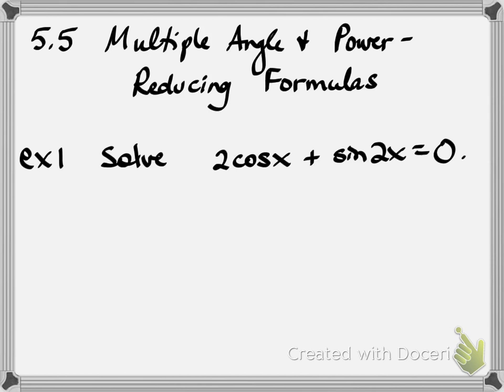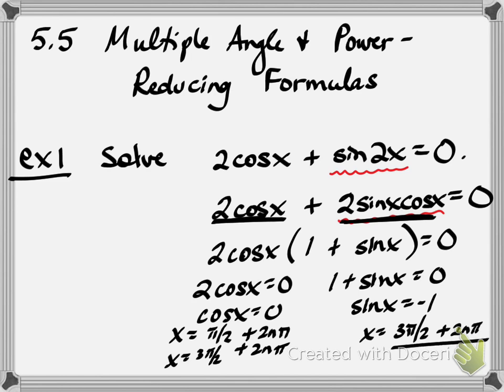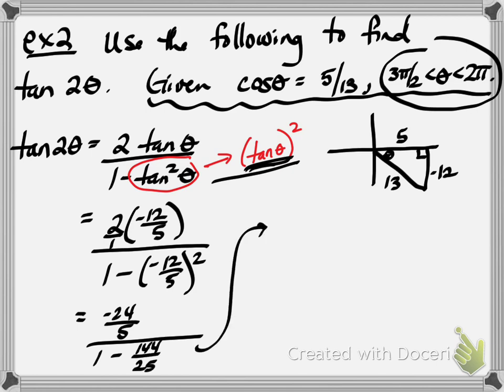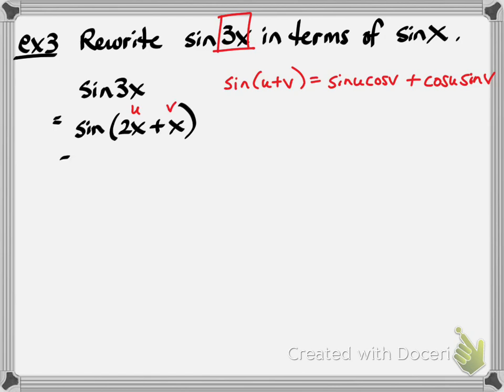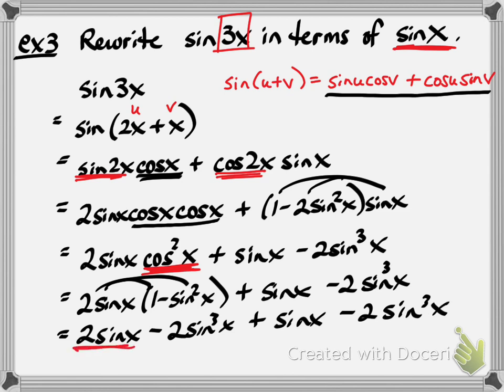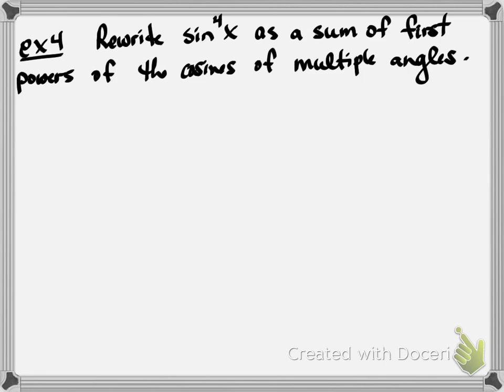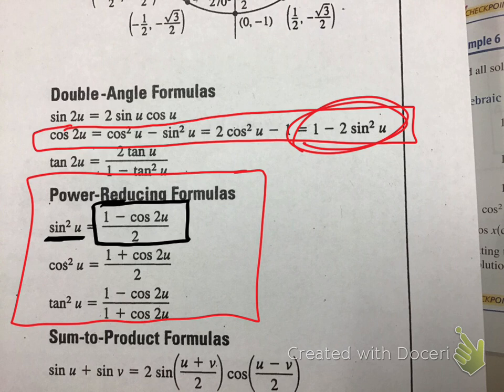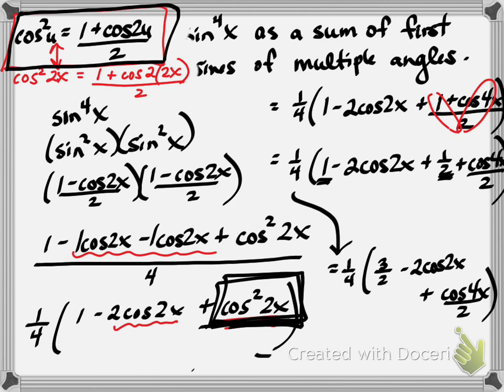April 28, 2025